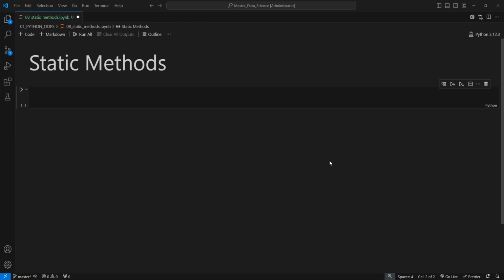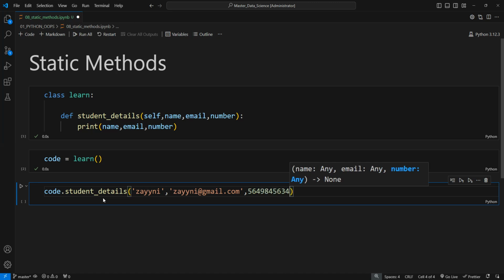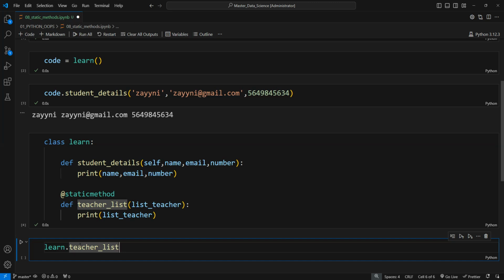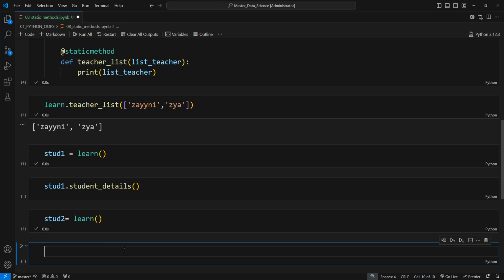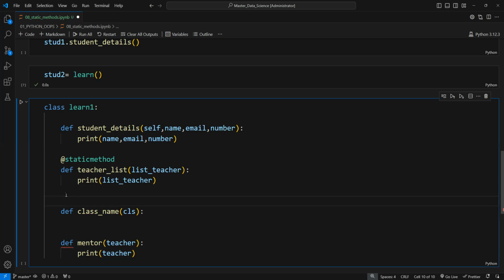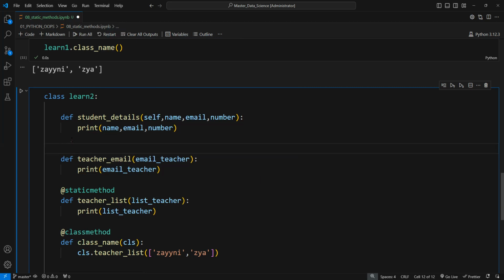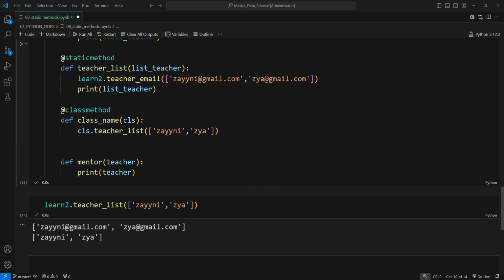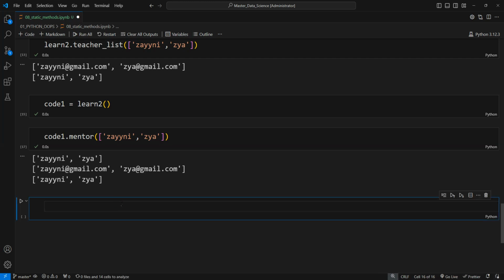Static Methods in Python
This video covers the basics of static methods in our python programs.